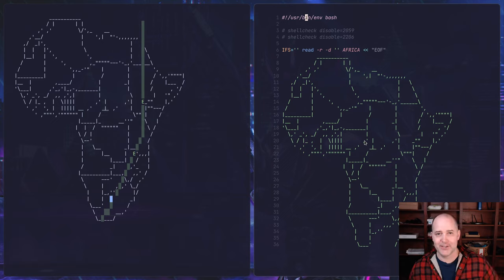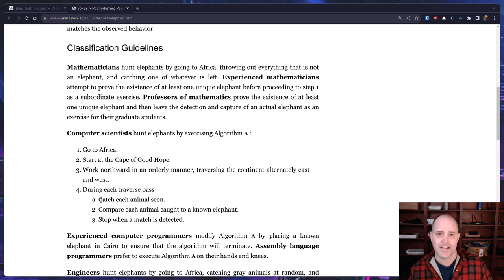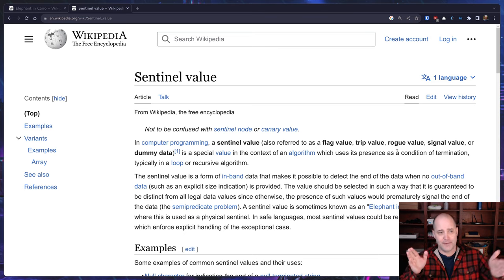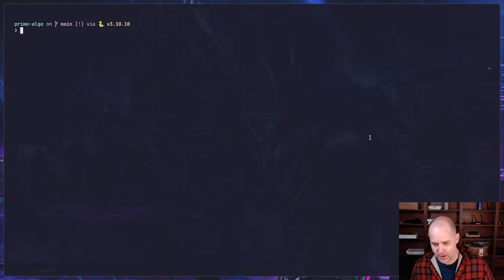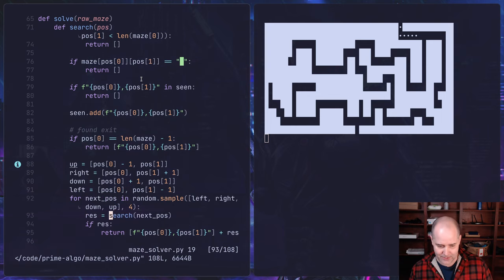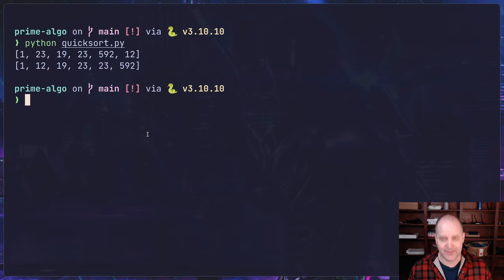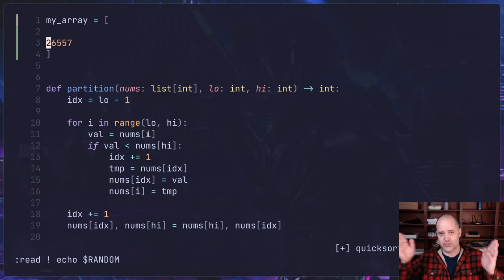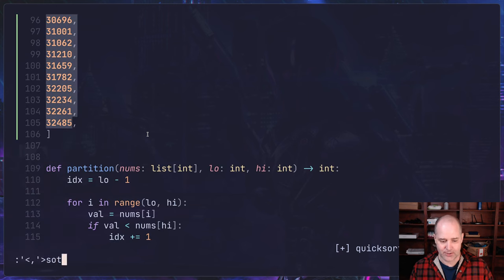An Elephant in Cairo and other fun things in the terminal